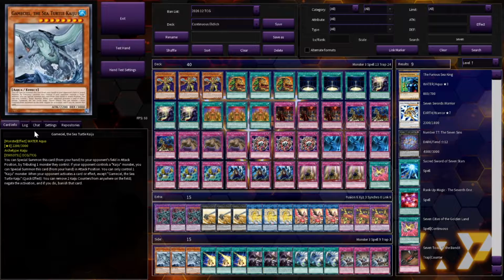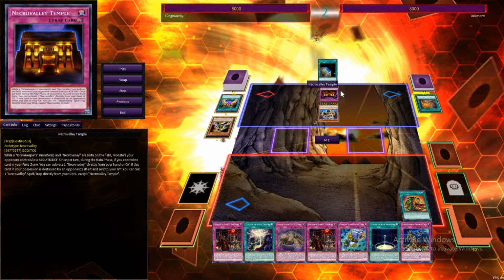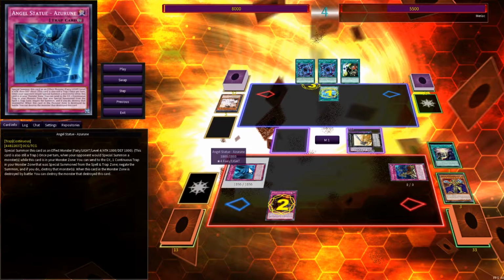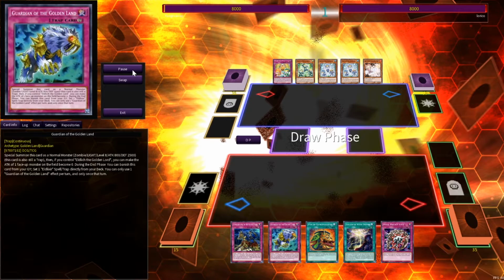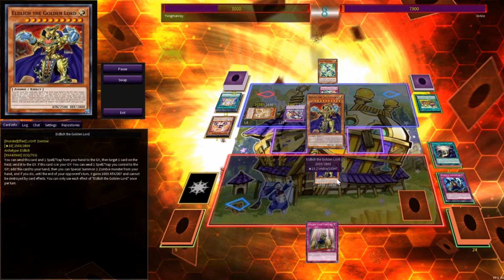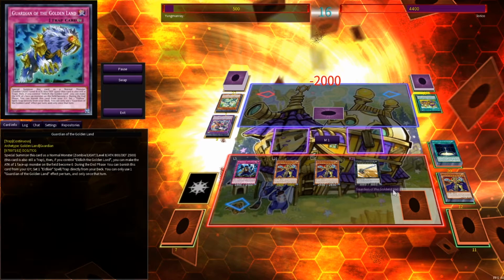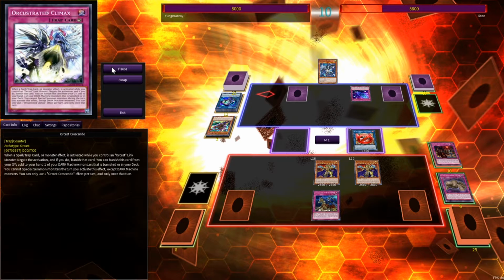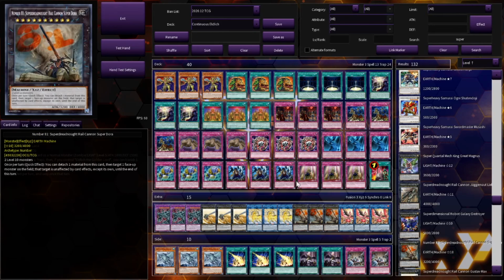CONTINUOUS ELDLICH -The Traps Keep Coming!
I've got nothing.

Follow the Official Yungmanray Twitter for Updates!

yugi yugioh card joey dark magician blue eyes dragon trap spell monster extra deck fusion synchro xyz link ritual effect negate tuner flip kaiba Pegasus mai judai jaden zexal duel Hero cyber summon special graveyard banish pendulum zone main phase draw battle attack defense turn opponent life points win lose